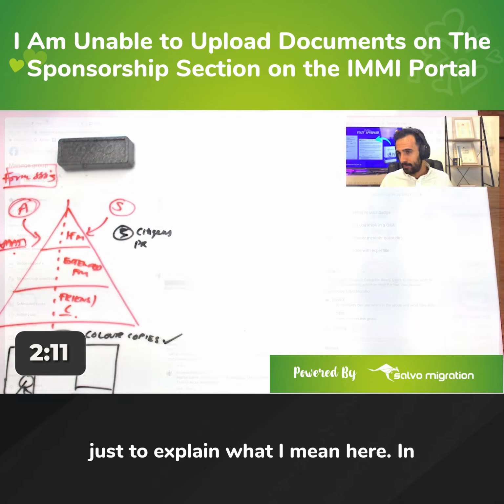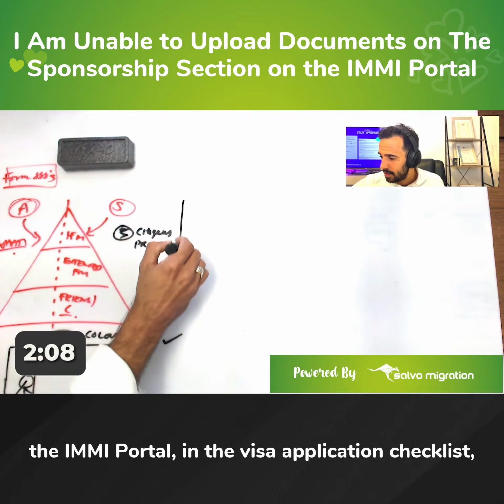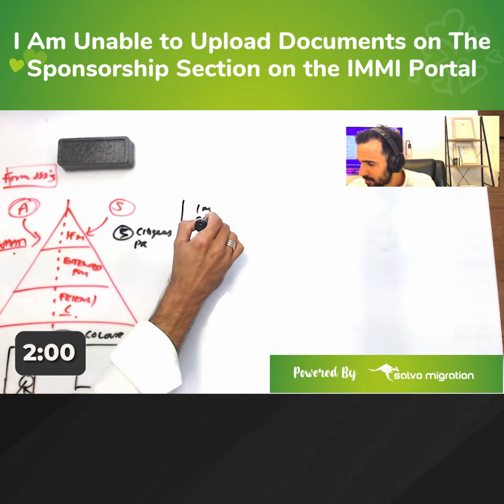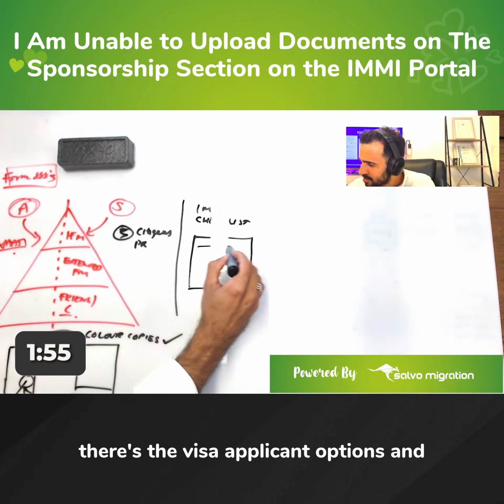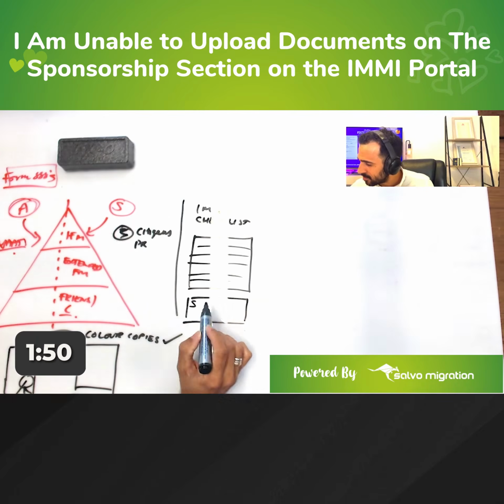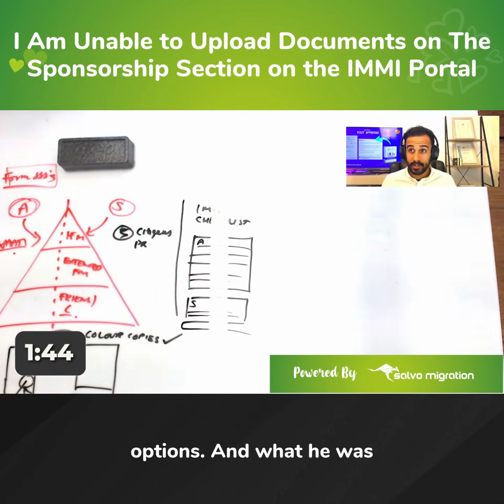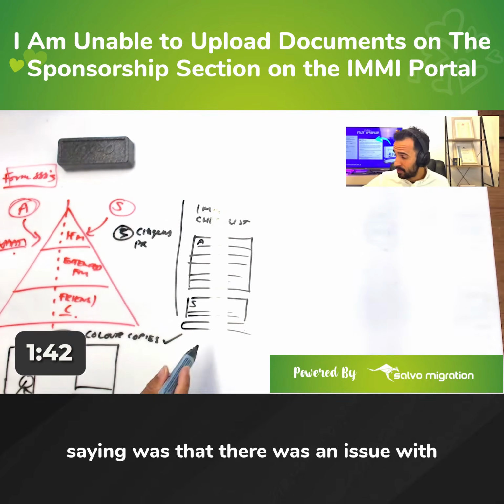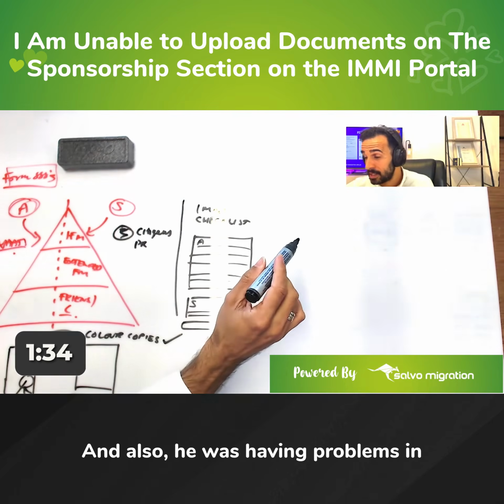Australian Partner Visa Q&A - I Can't Upload Documents on The Sponsorship Section on the IMMI Portal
Australian Partner Visa Q&A - I Am Unable to Upload Documents on The Sponsorship Section on the IMMI Portal

Another partner visa question answered by principal immigration lawyer, Martin Salvo, exclusively for our Veazy users.

What's Veazy?

It's our proven partner visa preparation software, coaching and mentorship service that costs a fraction of engaging a lawyer of agent.

Learn how to prepare your own Australian partner visa safely, confidently and in half the time

🔴 NOW STREAMING 🔴 Partner Visa Secretsᵀᴹ by Salvo Migration

Learn The Secrets About Australian Partner Visas, Options, Legal Requirements And What You Need To Do, Right Now, To Get Your Application Approved, WITHOUT, Needing an Agent or Lawyer in this 100% FREE Online Training.

💖  Team Salvo Migration